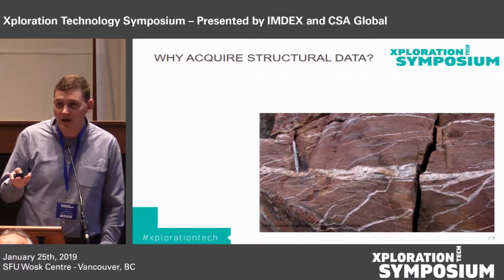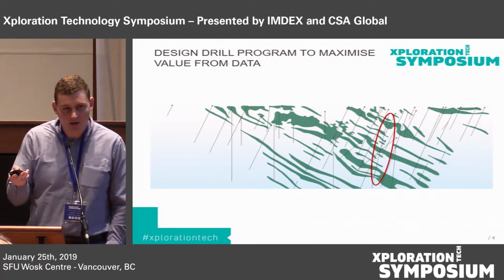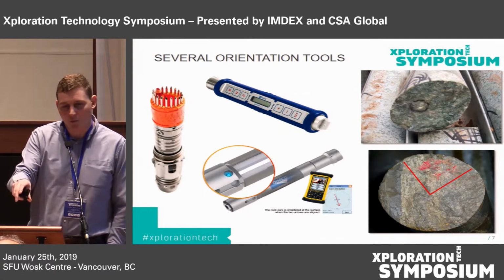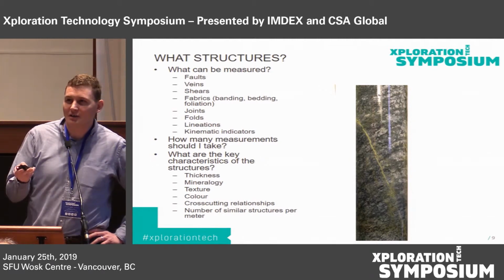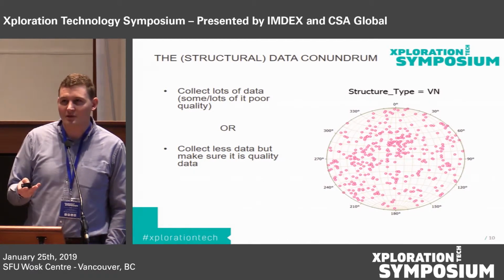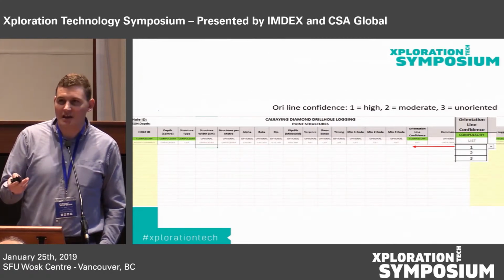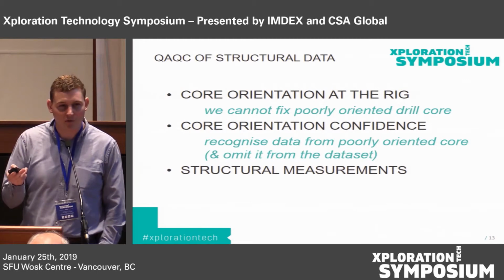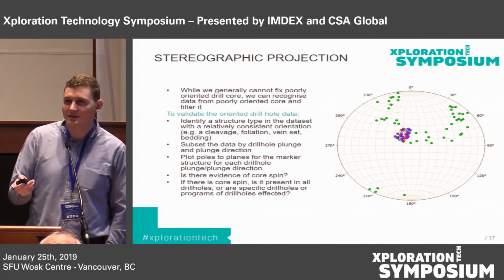Optimizing Data Acquisition and Analysis from Oriented Core – FULL SESSION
Luke Longridge and Jamie Robinson @ Xploration Technology Symposium - Presented By IMDEX and CSA Global
January 25th, 2019 - Vancouver, BC.